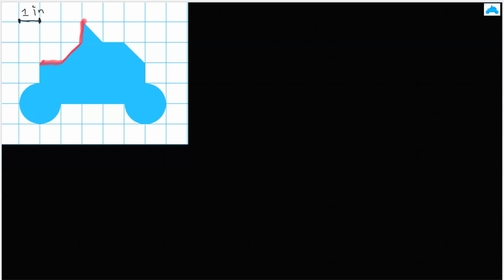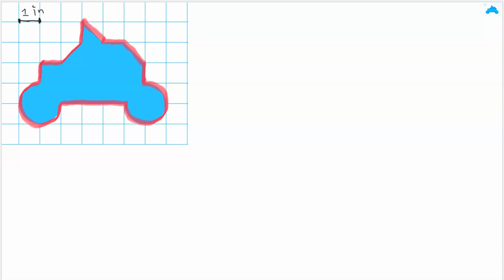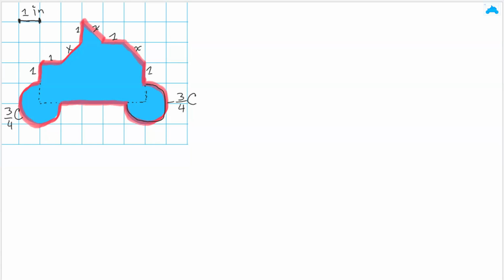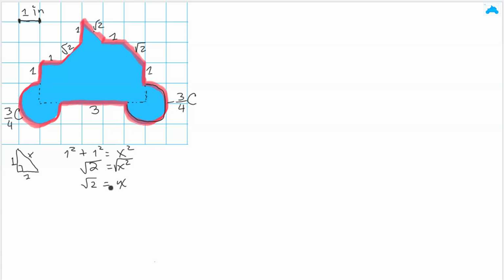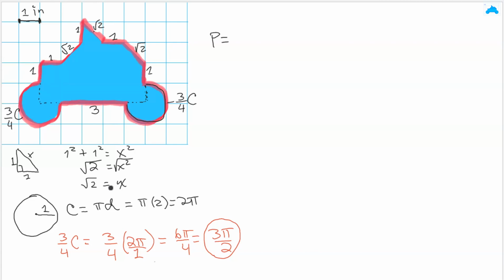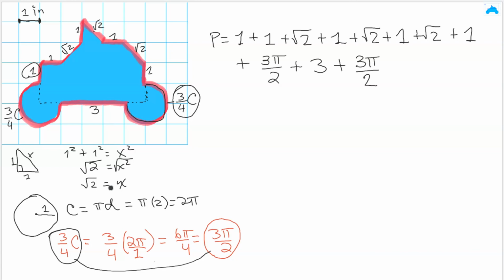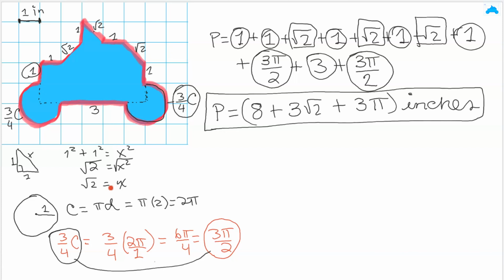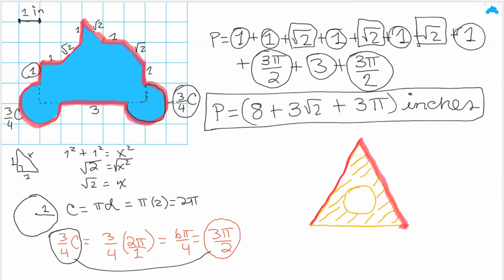Perimeter of a composite shape